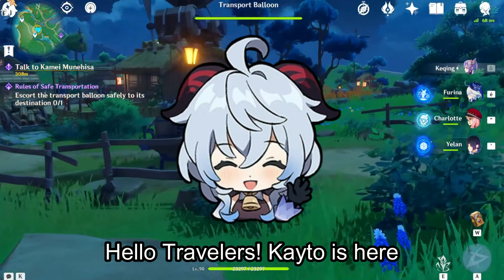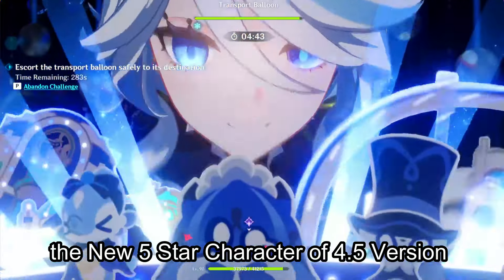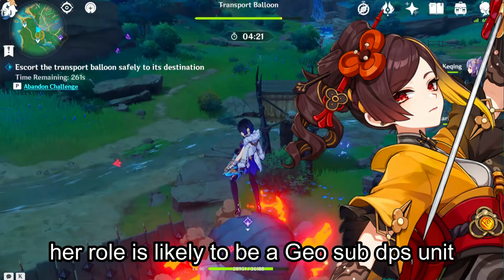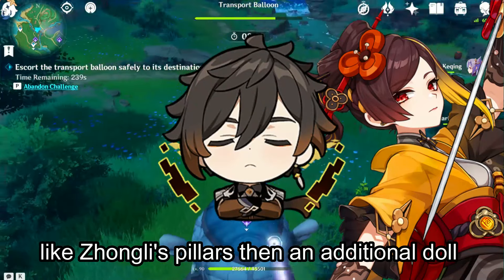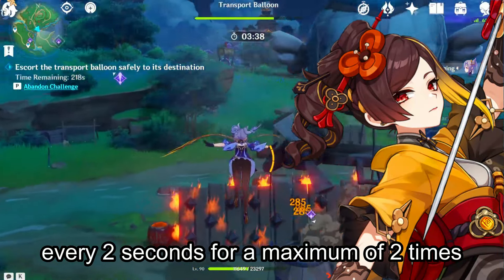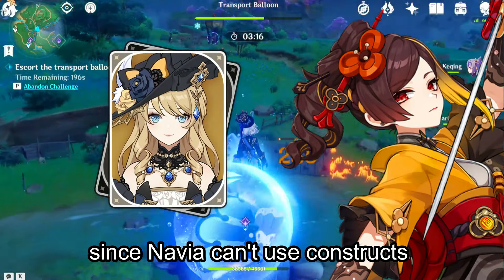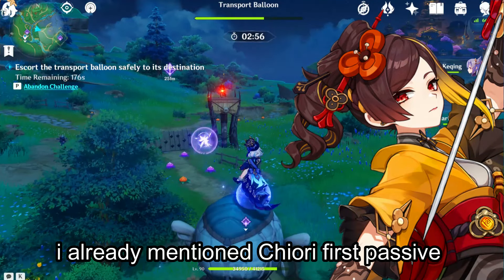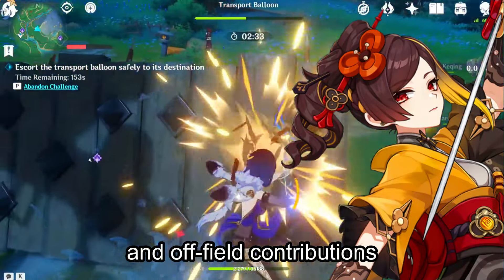Chiori Gameplay Explained!!! Genshin impact 4.5 Version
Everything we know so far about Chiori  .
Likes & subs are appreciated, thanks!